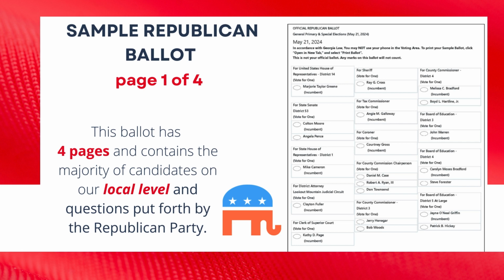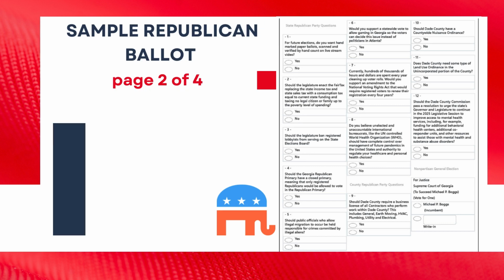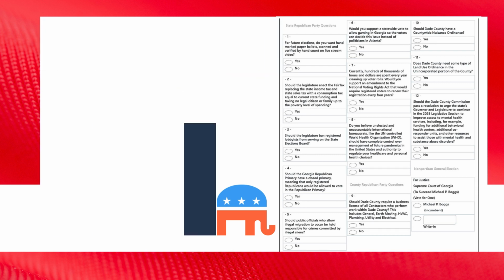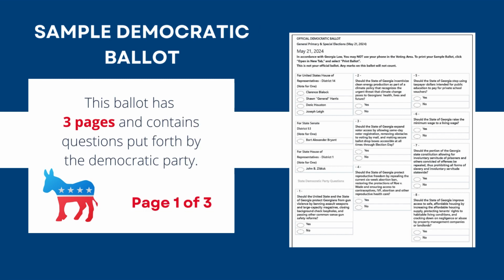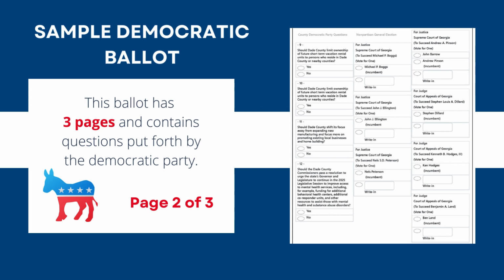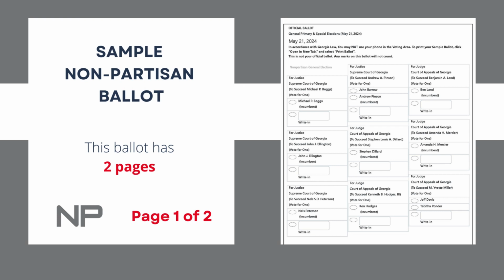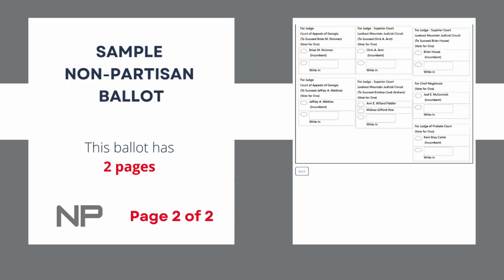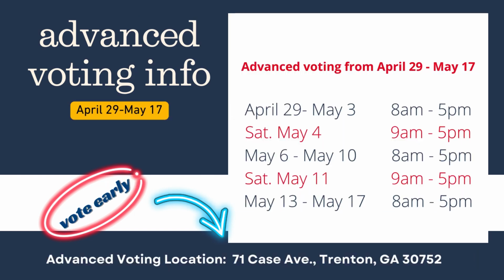Which ballot should you choose?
Are you wondering which ballot to use for the General Primary Election on May 21, 2024? Then this video is for you.  In this video Dade County Public Information Officer Carey Fauscett-Anderson shows sample Republican, Democratic and Non-Partisan Ballots.  (The sample ballots shown in the video are digital ballots.  If you opt for a paper ballots then the page numbers will be different.)